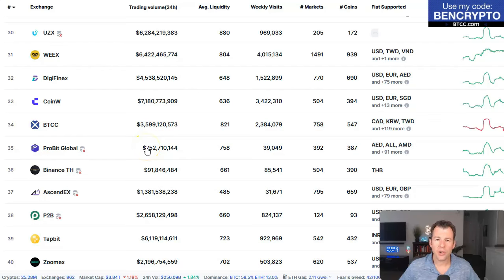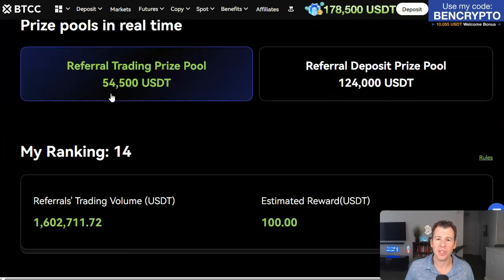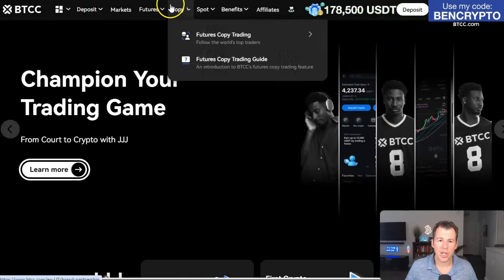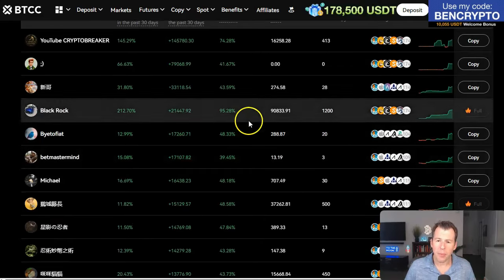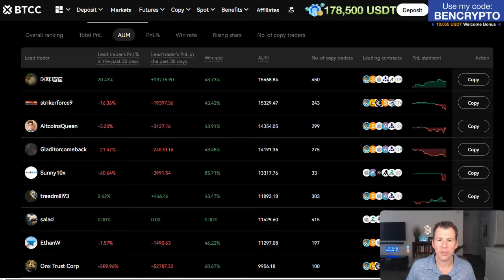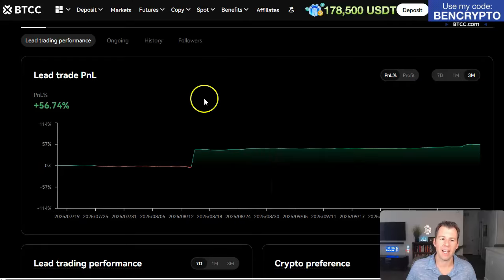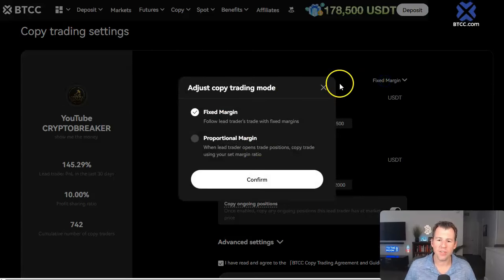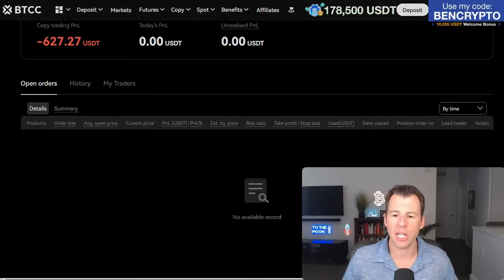BTCC Exchange: How To Copy Trade (For Beginners)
In today's video, I give you a beginners tutorial of how to Copy Trade on BTCC exchange. BTCC is available in the USA, Canada, and pretty much everywhere else, and it has a perfect security track record in 14 years. You'll also learn about some exciting new trading campaigns going on at BTCC.

●▬▬▬▬▬▬▬▬ ⏱Timestamp ⏱▬▬▬▬▬▬▬▬●

0:00 Intro
0:40 BTCC History
1:40 Ongoing Campaigns
4:20 What is Copy Trading?
6:46 Overall Leaderboard Analysis
10:45 Analyzing Lead Trader #1
12:57 Analyzing Lead Trader #2
14:16 Analyzing Lead Trader #3
15:17 My Lead Trader Choice
16:08 Copy Trading Settings/Metrics
18:18 Conclusion